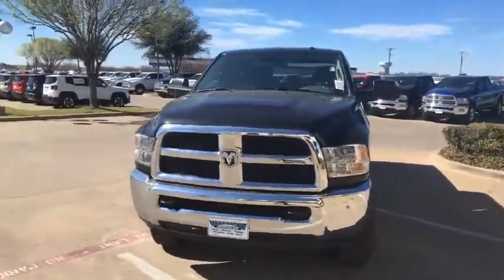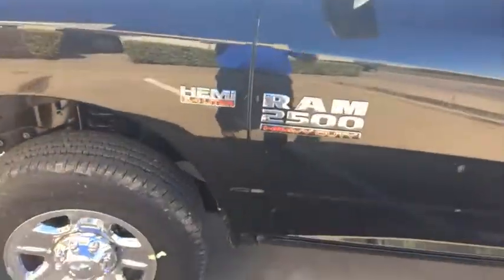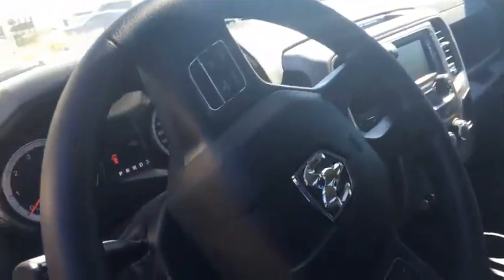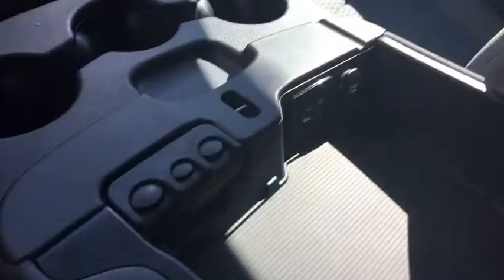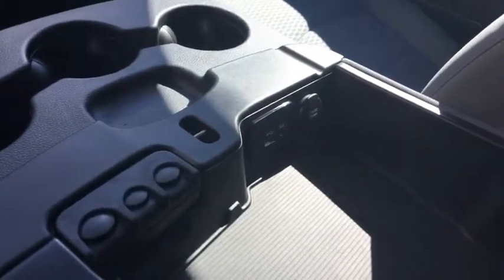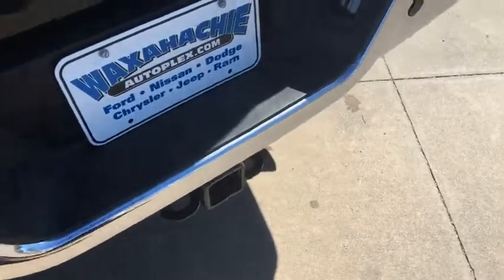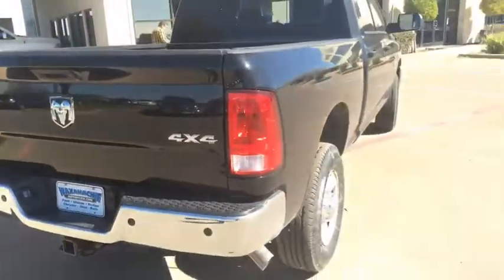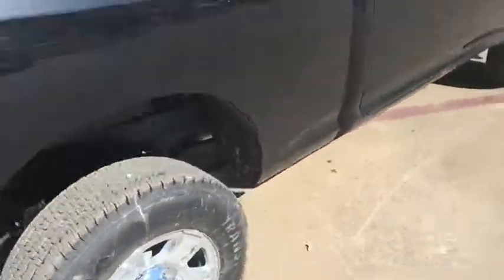New Ram 2500 Hemi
Ram 2500 Hemi